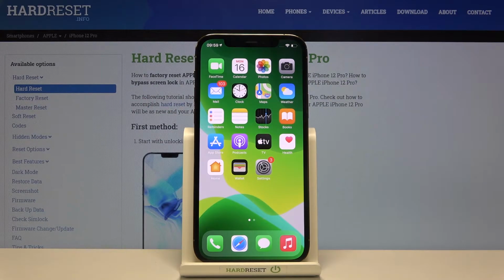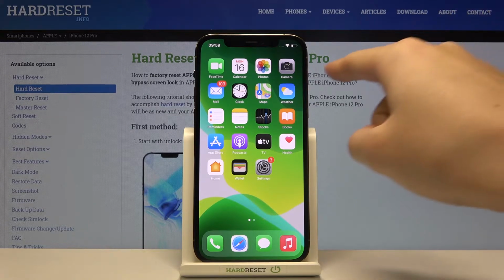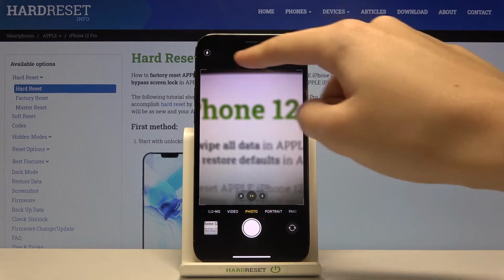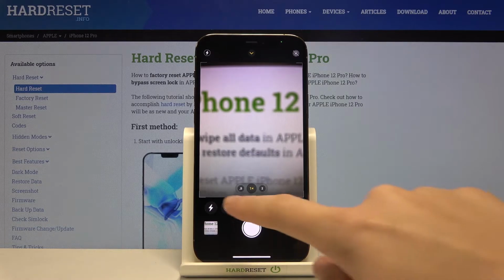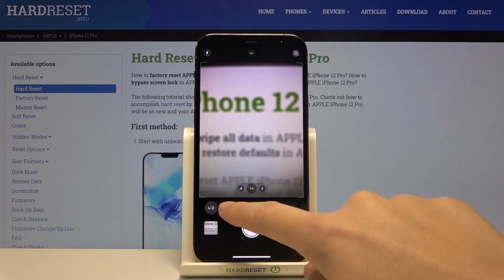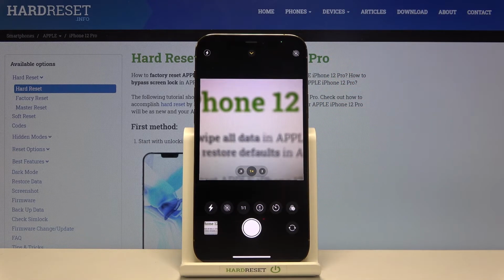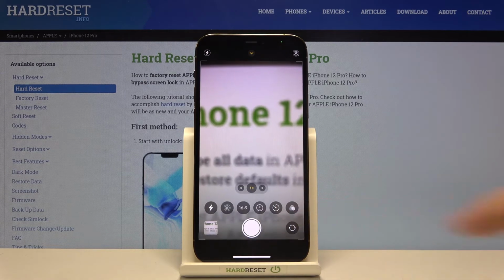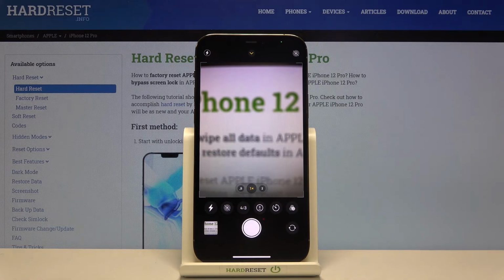How to Change Aspect Ratio on iPhone 12 Pro – Camera Features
We would like to present the tutorial, where we explain to you how to change the camera aspect ratio on iPhone 12 Pro. If you want to customize the camera aspect ratio on your iPhone, follow the attached instructions and learn how to pick the preferred settings available on the iPhone aspect ratio. Let’s use our guide and adjust the iPhone camera aspect ratio to your needs and preferences. Visit our HardReset.info YT channel and discover many useful tutorials for iPhone 12 Pro.

How to change aspect ratio in iPhone 12 Pro? How to adjust camera aspect ratio in iPhone 12 Pro? How to personalize iPhone 12 Pro camera’s aspect ratio? How to configure aspect ratio in iPhone 12 Pro? How to open camera settings in iPhone 12 Pro? How to set up camera in iPhone 12 Pro?